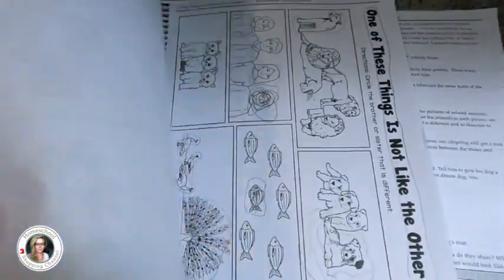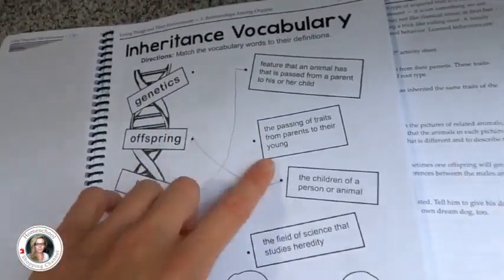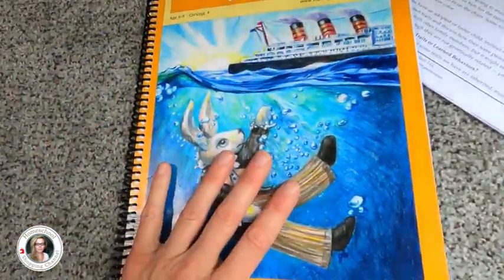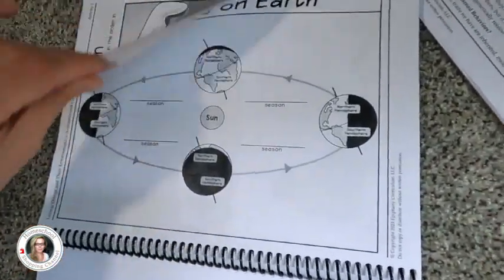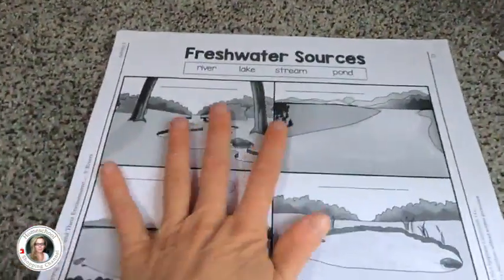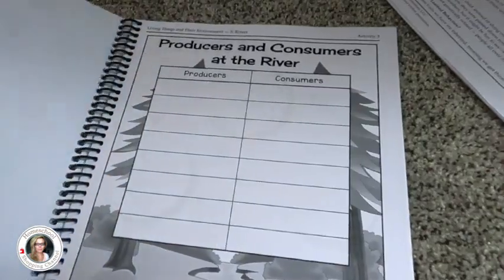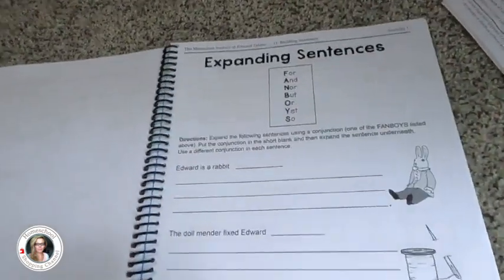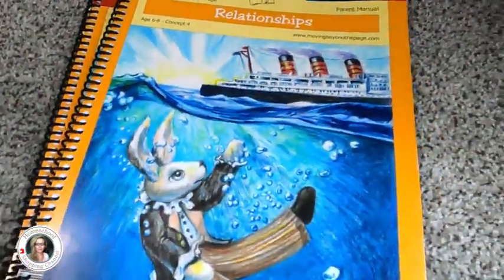Grade 1 - 2 Homeschool Lesson on Genetics SEE INSIDE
This is a lesson on genetics for young kids. See inside and see if you like this. Moving Beyond The Page.